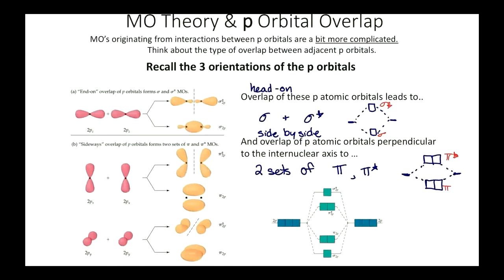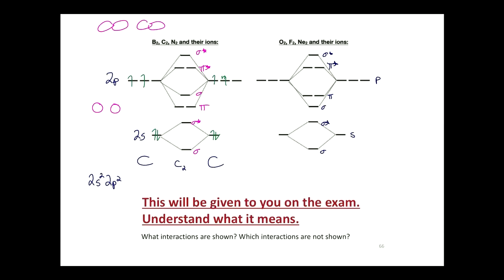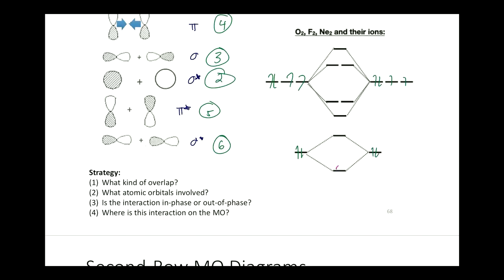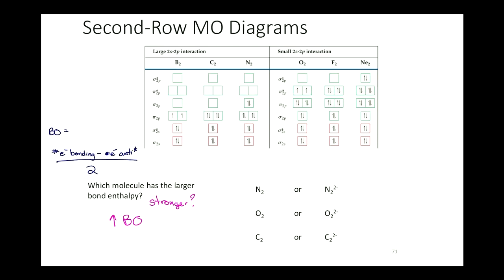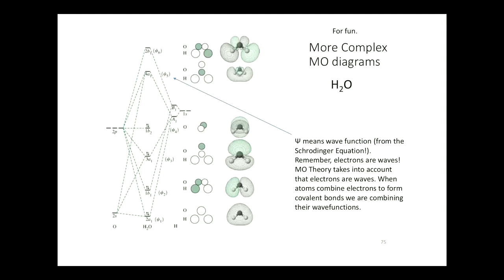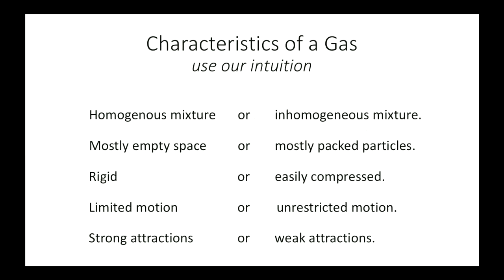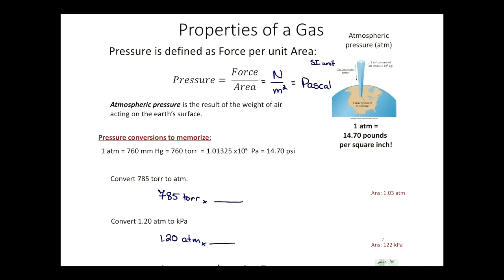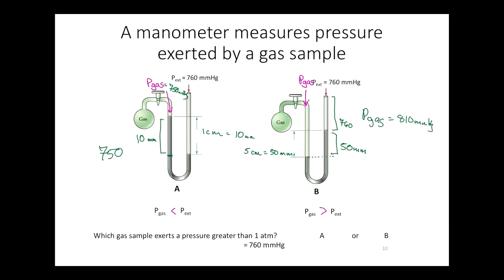Fall 2022 630 CHEM 1210 - Chap 9 end Chap 10